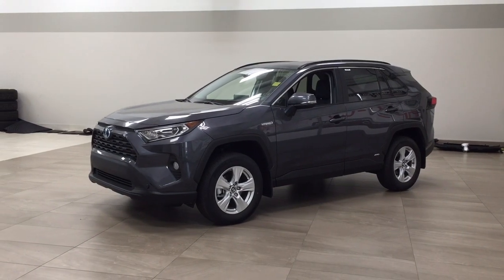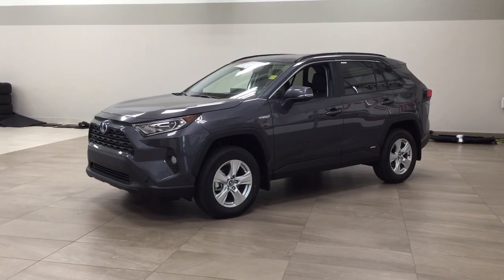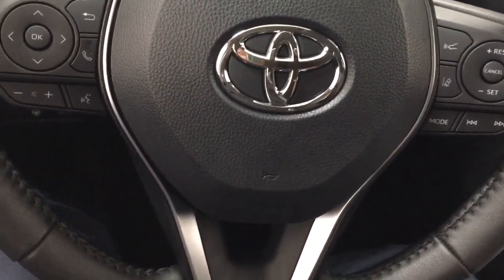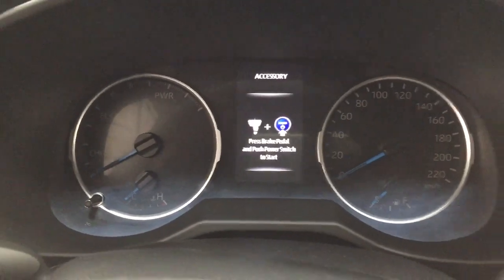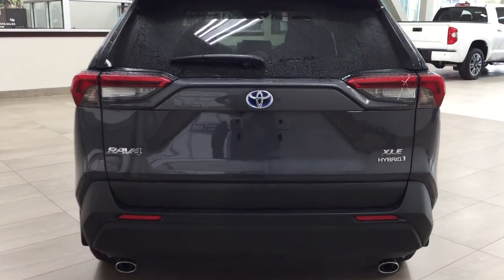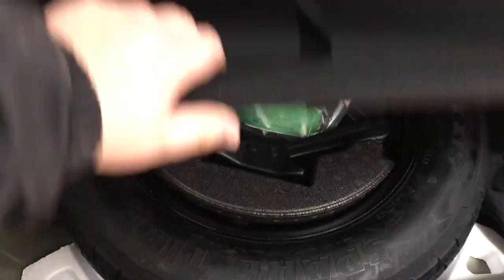2020-2021 Toyota RAV4 Hybrid XLE Review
The all new RAV4 comes equipped with heated front seats, power locks, power windows and mirrors, back-up camera and so much more. Financing and leasing available on approved credit. See dealer for details.

Features include:
- Heated Front Seats
- Back-Up Camera

Located at 31 Automall Road in Sherwood Park, AB. Discounts advertised use Toyota cash rebates and are subject to Toyota rules and regulations. Some rebates may not be available depending on type of sale. Rebates may not be combined with finance options. Offers may change at any time without notice by manufacturer. Please see Dealer for details.